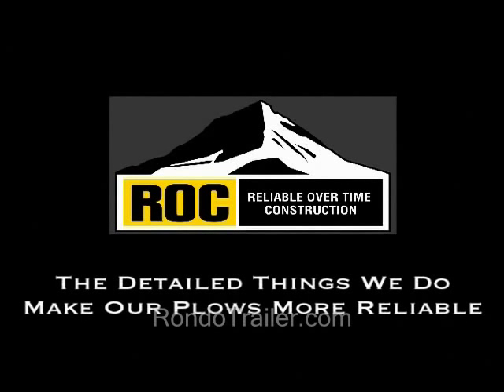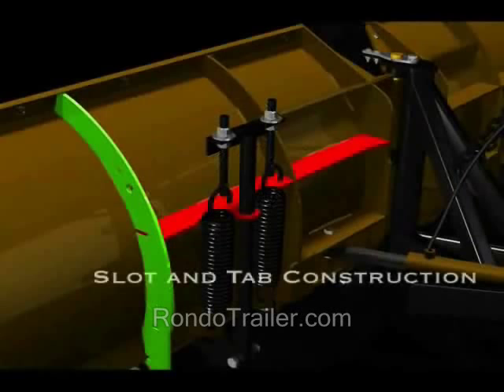MEYER SNOW PLOW INFO VIDEO LOT PRO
INFORMATIVE SHORT VIDEO ON MEYER SNOW PLOW PRODUCTS. LOT PRO HIGHLIGHTED HERE.
WE HAVE WHAT YOU ARE LOOKING FOR IN SNOW PLOWS. WE CARRY 3 LINES SNO-WAY, HINIKER & MEYER
LOCATED IN SYCAMORE, IL 60178 NEAR DEKALB, IL